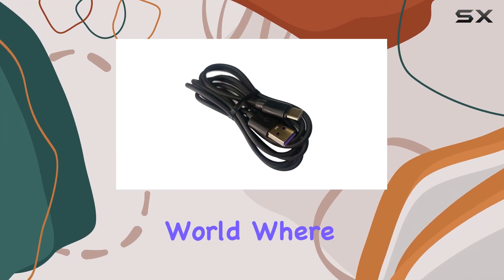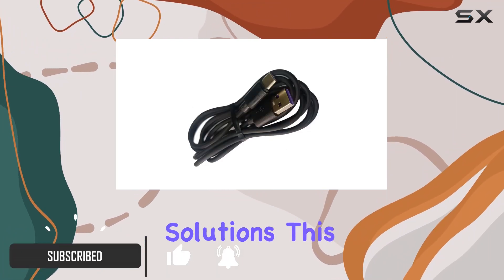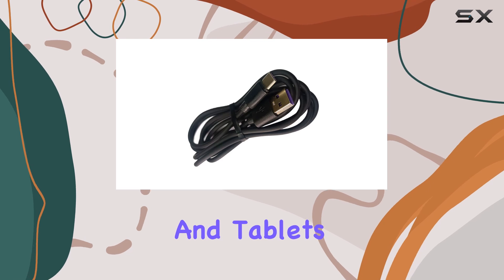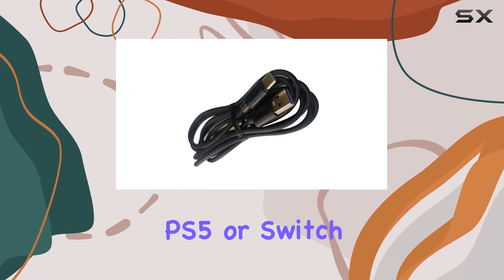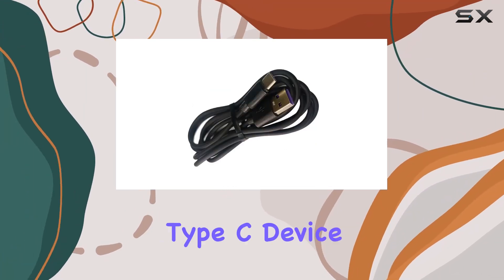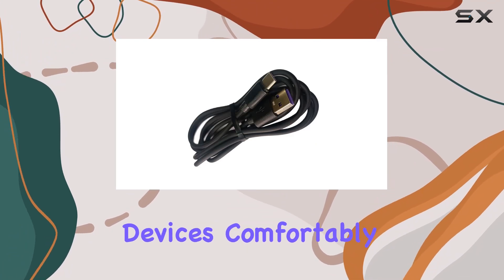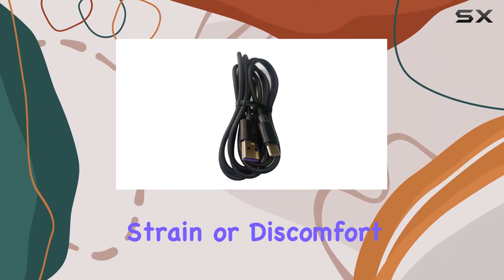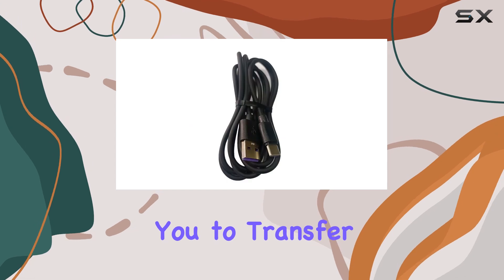USB Type C Charger Cable by ezonpinzv: The Best Fast Charging Solution for All Your Devices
0:00 Intro
0:06 Review

Things that we mentioned in this video:
USB Type C Charger : B0CGLYSYTS